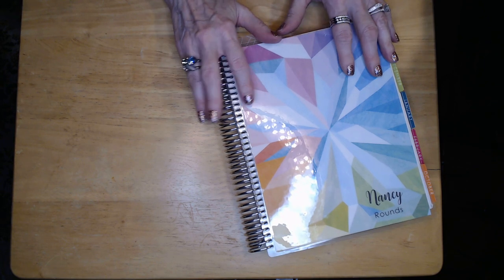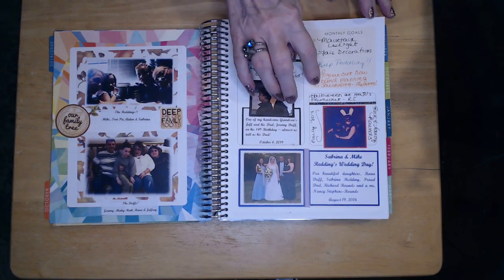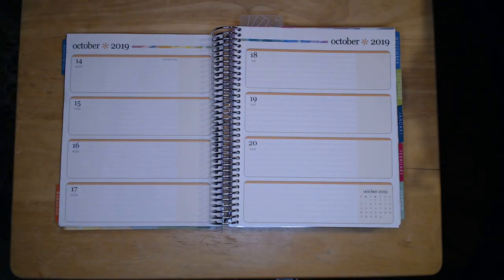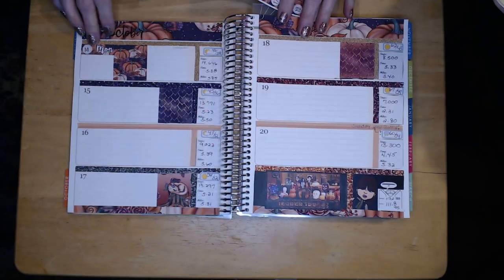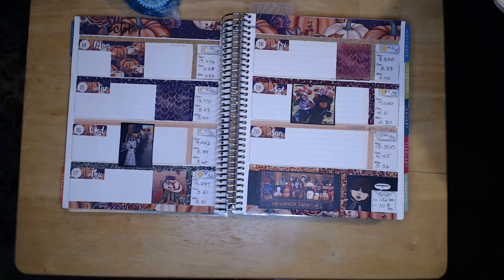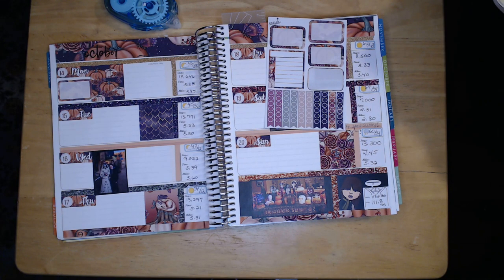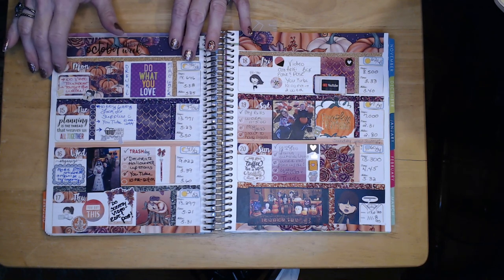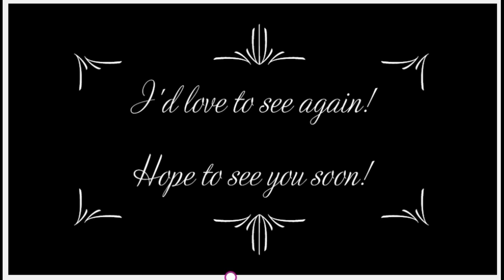Help!! My First Plan With Me!! Horizonatal Erin Condren Planner - Oct 2019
Just want to apologize in advance, and I hope my next "Plan with me Video"  Goes much smoother - I have a lot to learn!!

Hoping to use my new Erin Condren Planner as more than just a "Planner"  I also want to use a mini-scrapbook, and for Motivation as I continue my Weight Loss Journey, helping me to make smarter, and healthier choices to achieve all my health and fitness goals.

I look forward to making new "Planner Friends" and learning how do this better with your help!

xoxoxo
nancy